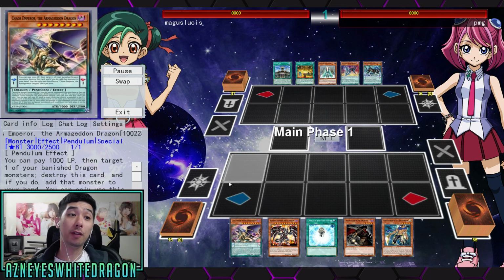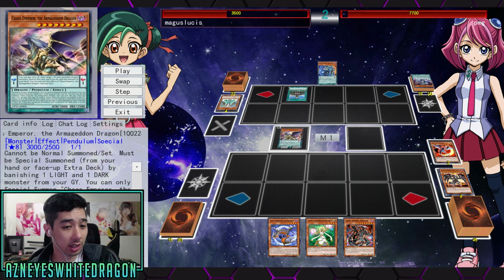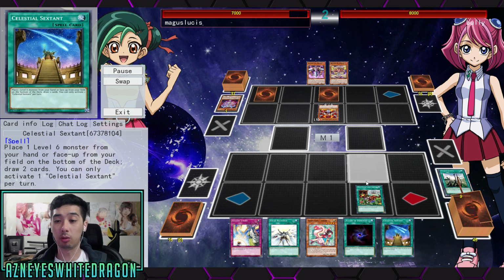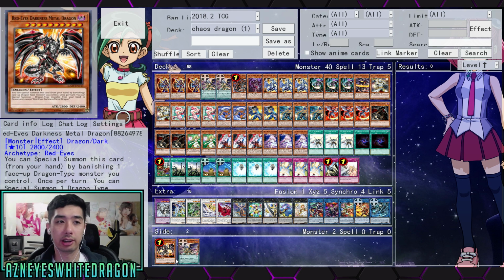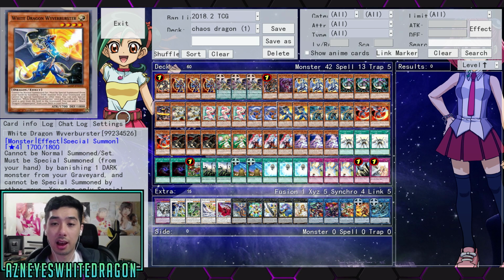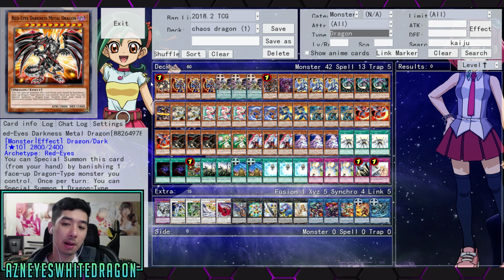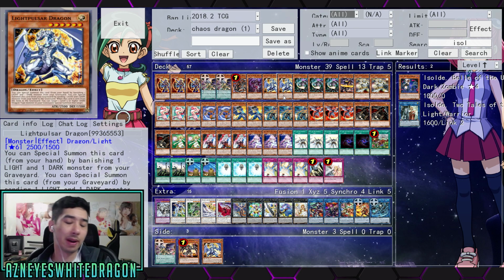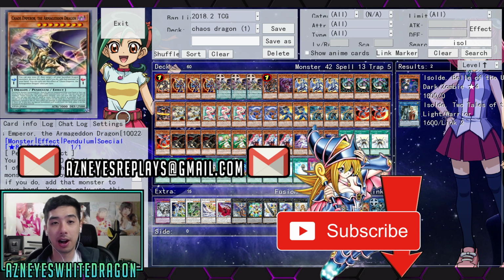NEW CHAOS DRAGONS 2018! EZ OTK! NEW CHAOS EMPEROR ARMAGEDDON DRAGON GAMEPLAY! + YUGIOH DECK PROFILE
NEW CHAOS DRAGONS 2018! EZ OTK! NEW CHAOS EMPEROR ARMAGEDDON DRAGON! + YUGIOH DECK PROFILE

FAQ

AzneyesWhitedragon
USA